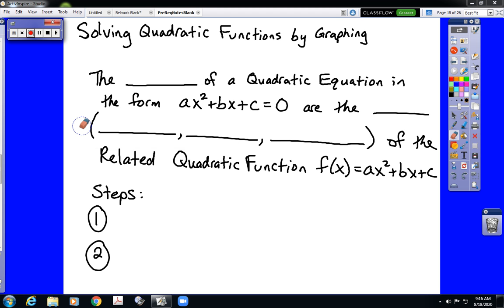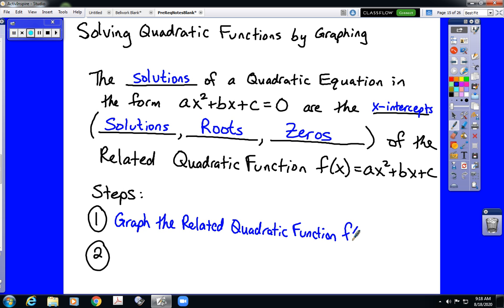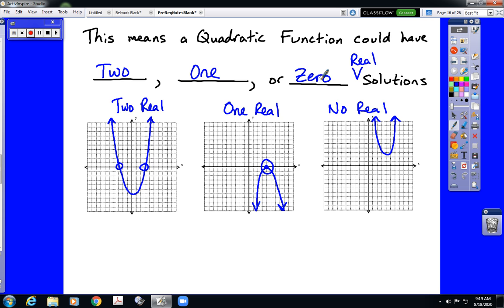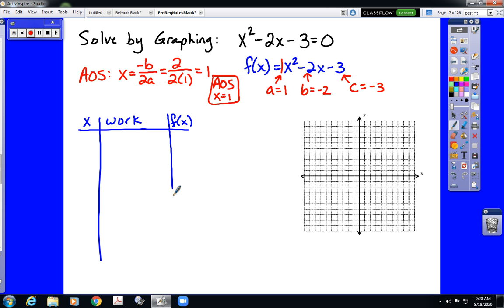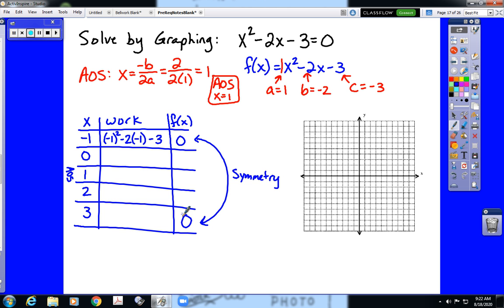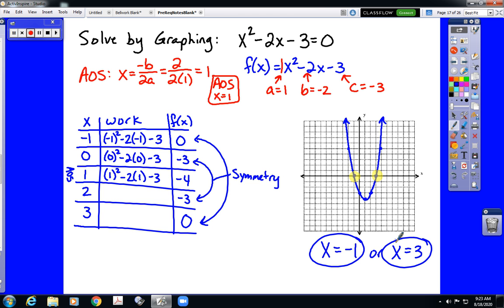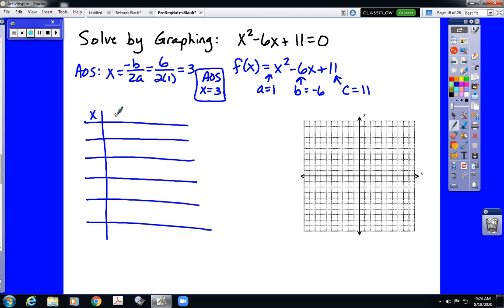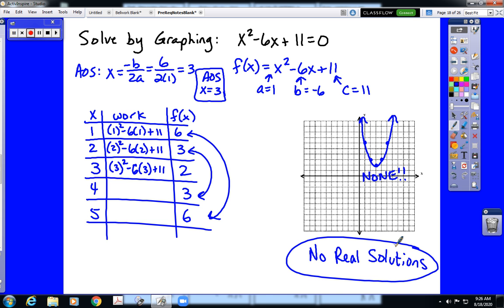Solving Quadratics by Graphing Notes